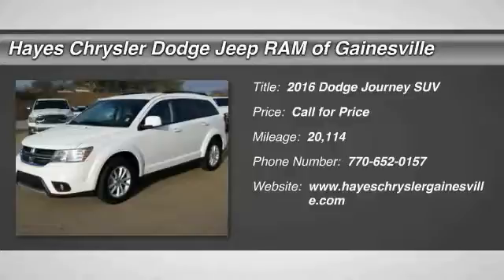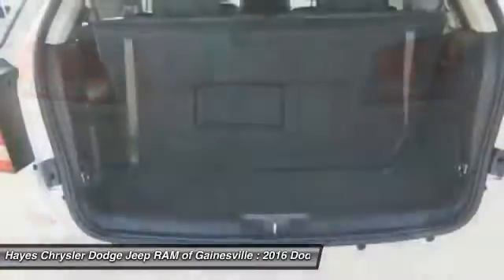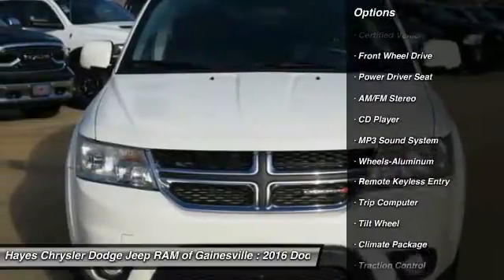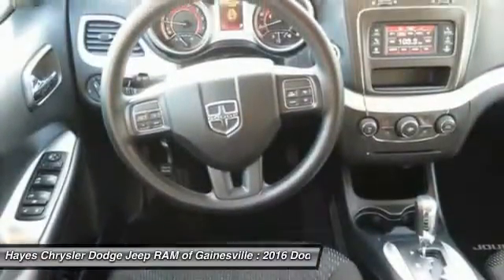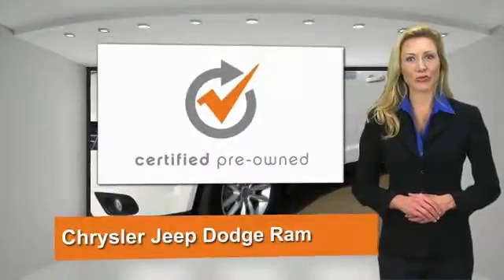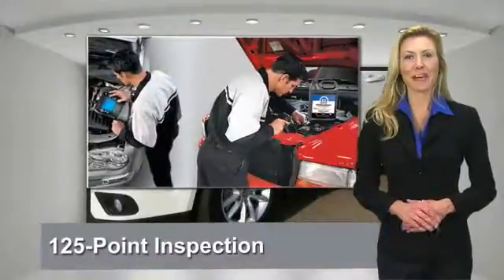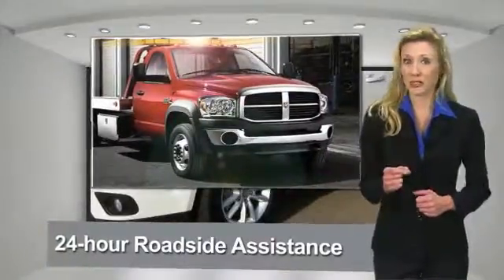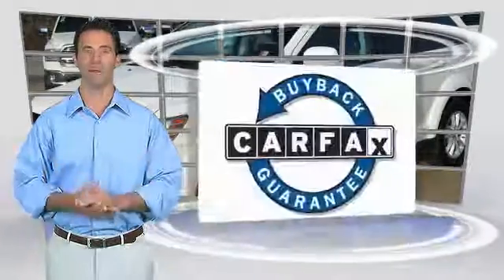2016 Dodge Journey Gainesville GA 12632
2016 Dodge Journey SXT

You NEED to see this SUV! Your lucky day! brbrHere at Hayes Chrysler Dodge Jeep of Gainesville, we try to make the purchase process as easy and hassle free as possible. We encourage you to experience this for yourself when you come to look at this gorgeous 2016 Dodge Journey.